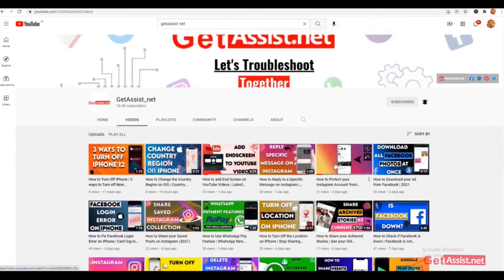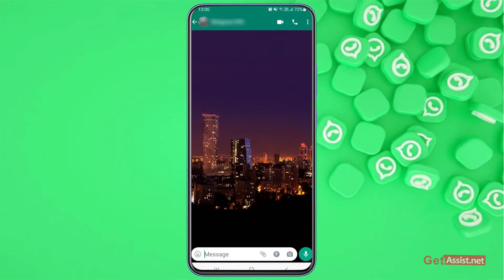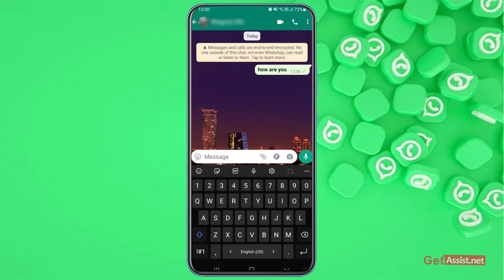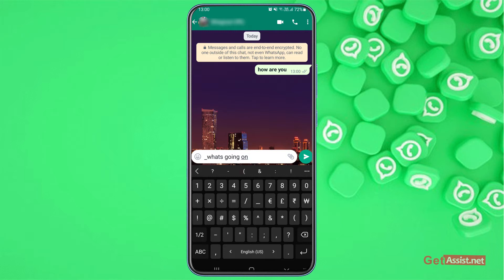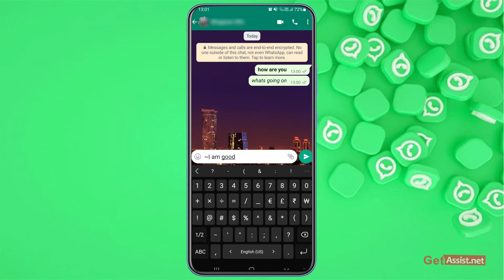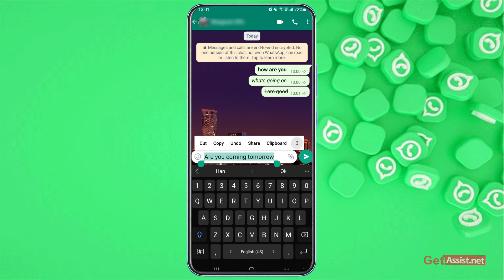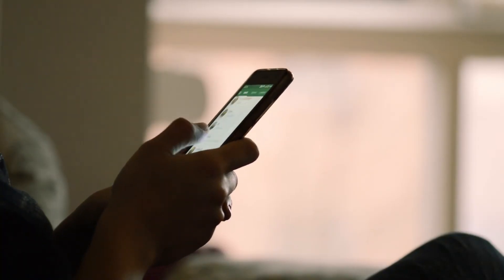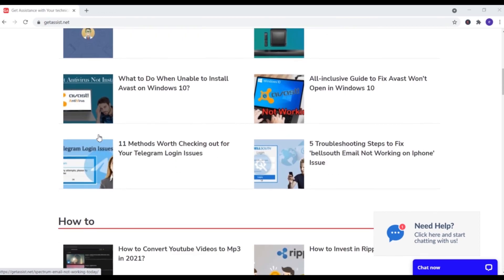How to Send Bold Texts on WhatsApp | Bold, Strikethrough, Italic Texts on WhatsApp (2022)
In this video, i will show you a very interesting trick in which you can send your WhatsApp texts as Bold, italic, or strikethrough so please watch the video till the end.

whatsapp text formatting
how to
whatsapp italic
bold typing
whatsapp bold typing
bold whatsapp
fonts whatsapp
whatsapp italic bold font
how to format your messages
how to change the font in whatsapp
how to bold words in whatsapp
how to type bold letter in whatsapp
how to type bold letters in whatsapp
2020
2021
new
update
whatsapp new update
how to make bold text in whatsapp